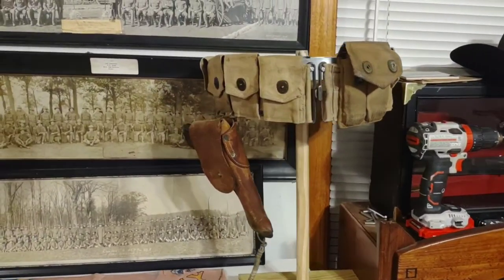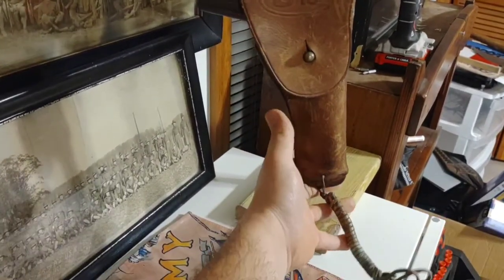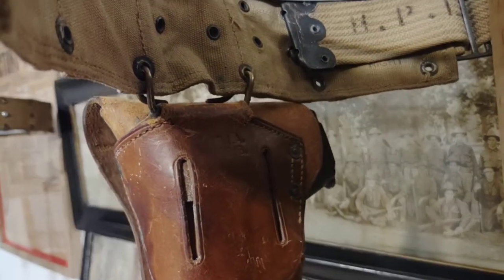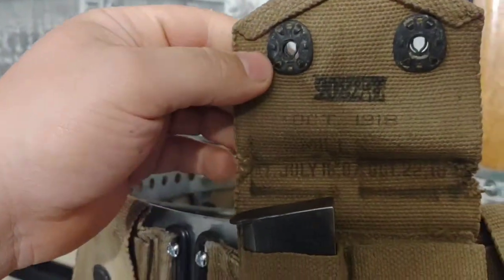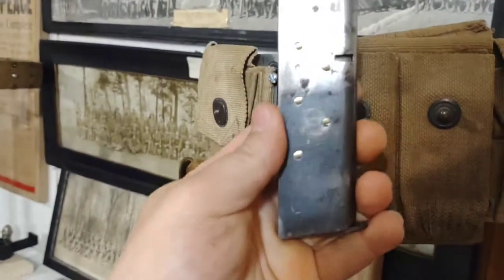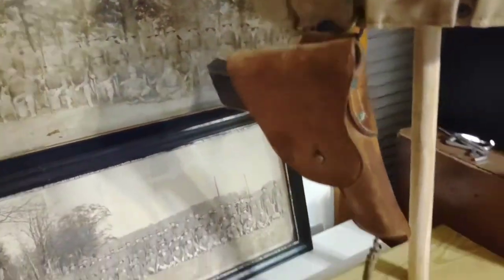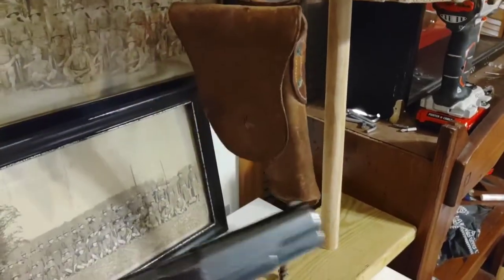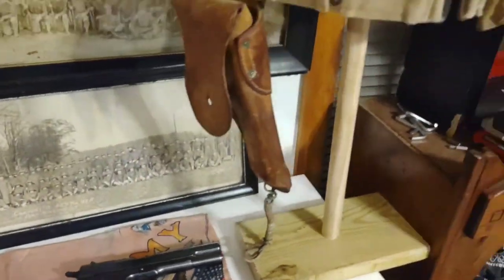WWI M1911 pistol belt/holster display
Finally got a WWI Cartridge Belt for the M1903 rifle and a holster for my M1911 and set them up on a little display stand.